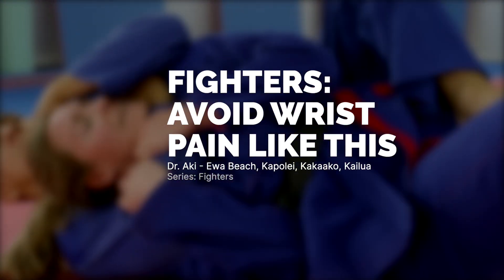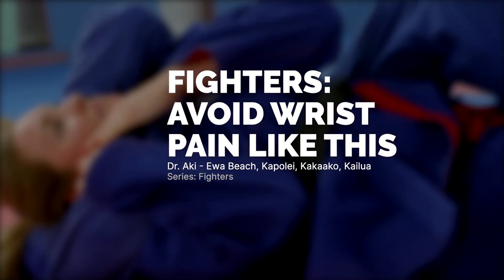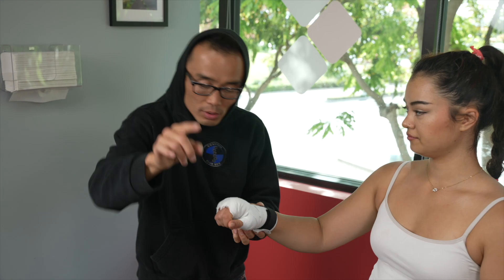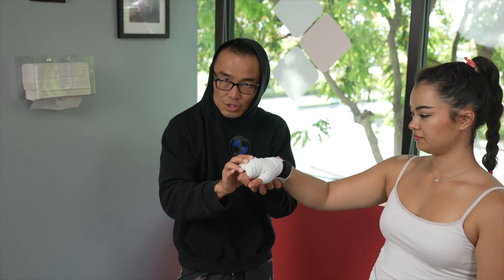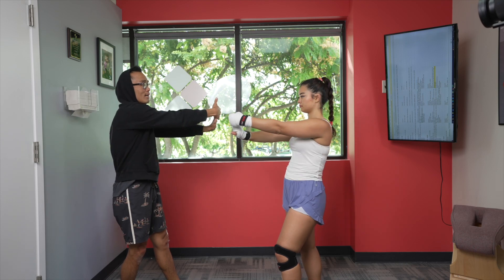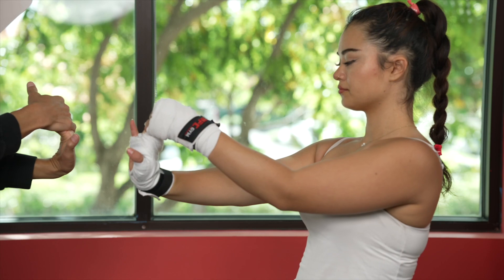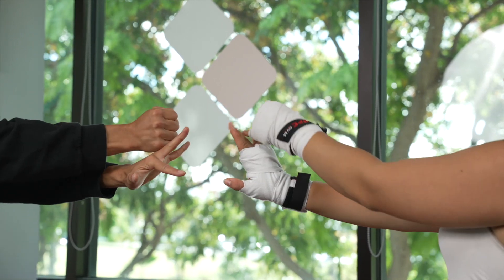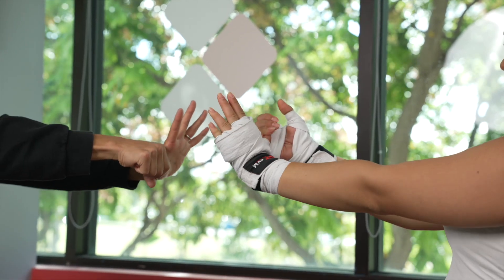Fighters: Avoid Wrist Pain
Do you feel pain in your wrist while training?! 🥊

Dr.Aki shares tips about how to avoid wrist pain while training.